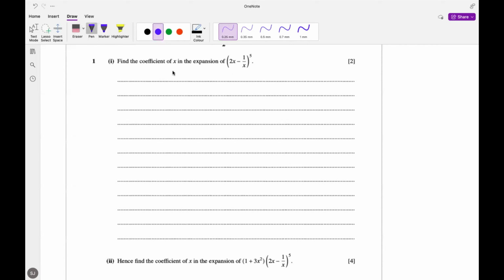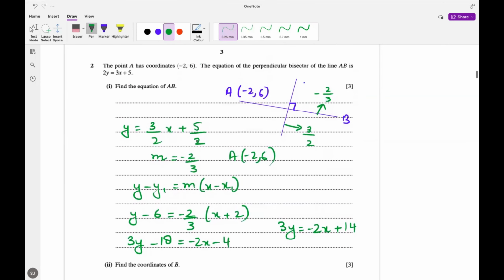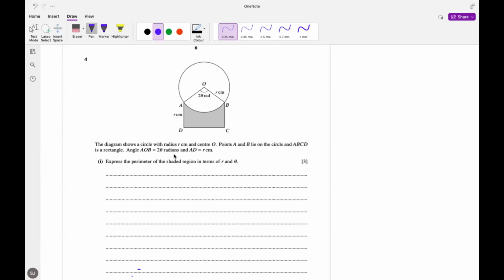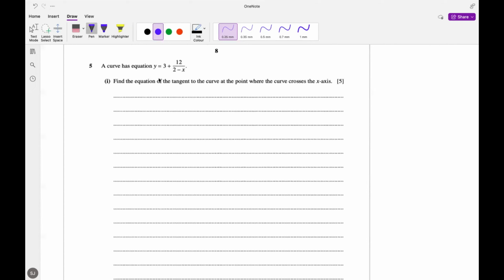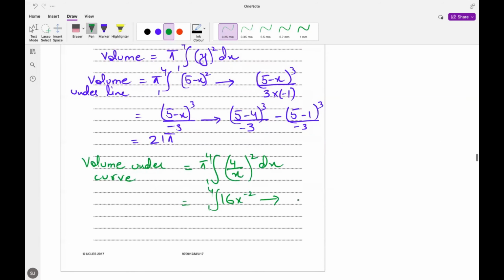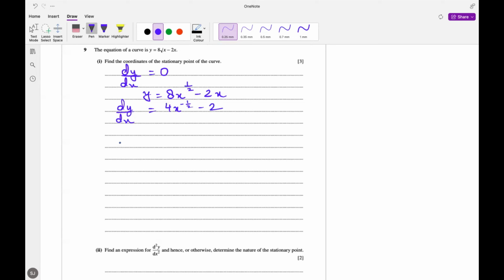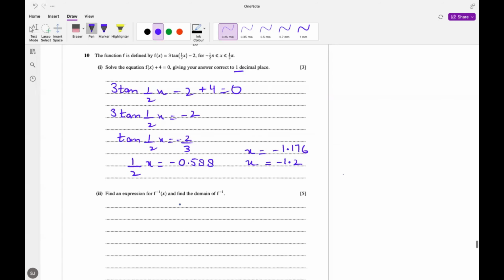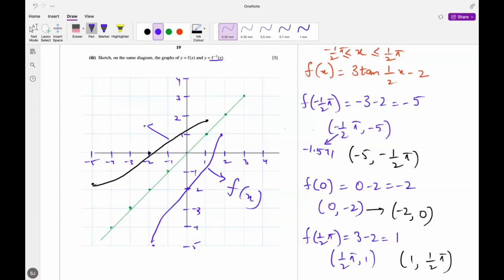As Level Math |May/June|9709|2017| P12| Complete Solved Paper